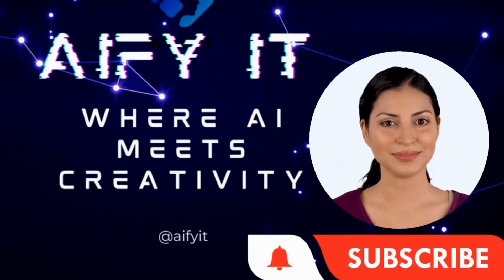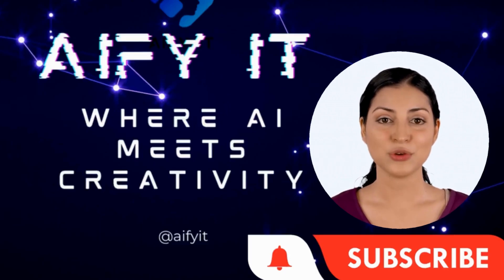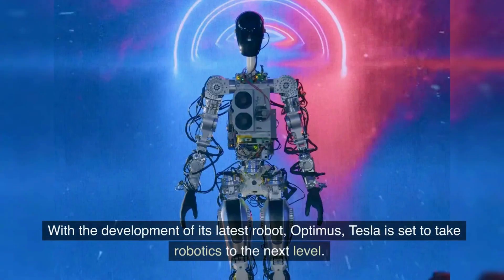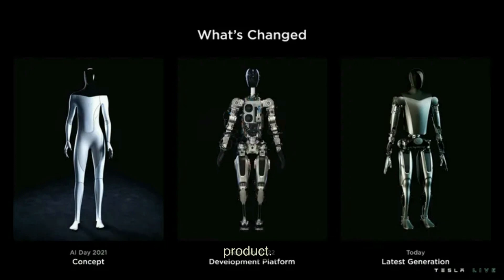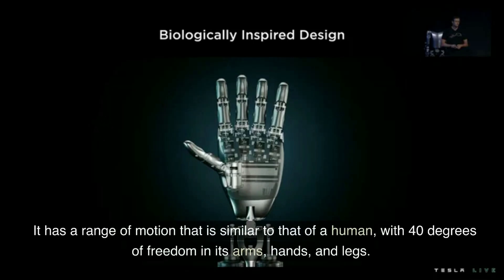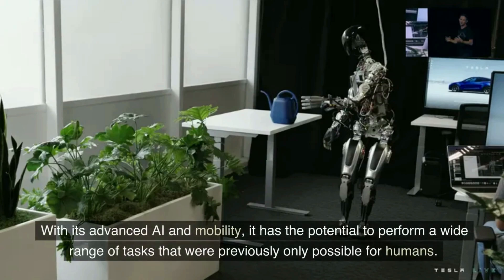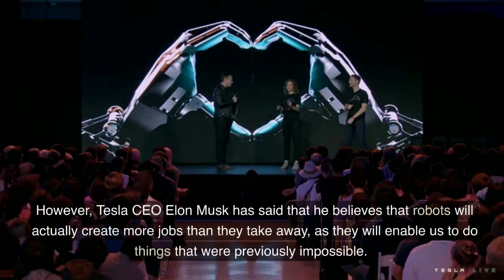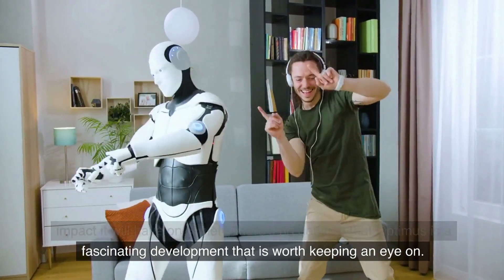The Future of Robotics:A Look at Tesla's Optimus!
Witness the Future of Robotics:A Look at Tesla's Optimus!
In this video, we'll take a look at Tesla's new Optimus robot, which is designed to help with manufacturing. Tesla's Optimus is a revolutionary robot that can help speed up manufacturing processes, and we're excited to see how it will impact the future of robotics!

This video is a great way to learn about the future of robotics, and to see how Tesla's Optimus is helping to shape the industry. If you're curious about the potential of robotics, then this video is for you!

optimus tesla robot
tesla
tesla optimus
tesla bot
optimus
humanoid robot
tesla humanoid
tesla robot
tesla optimus robot
tesla optimus humanoid robot
humanoid
elon musk tesla
tesla news
tesla ai day
tesla humanoid robot
tesla ai
optimus robot
humanoid tesla
optimus humanoid robot
elon musk humanoid optimus
optimus tesla
elon musk reveals tesla bot
tesla ai day optimus
tesla optimus bot
tesla humanoid robot 2022
tesla optimus prime
optimus robot tesla

aifyit
 aify it
tesla optimus
optimus robot elon
tesla robot elon musk
tesla robot
elon musk
tesla
tesla optimus robot
tesla news
elon musk robot
tesla ai day
elon musk's tesla optimus ai robot
optimus
tesla bot
the tesla bot explained
ai
elon musk ai
tesla ai
 tesla bot
tesla optimus
teslabot